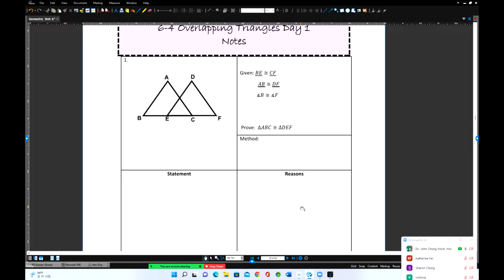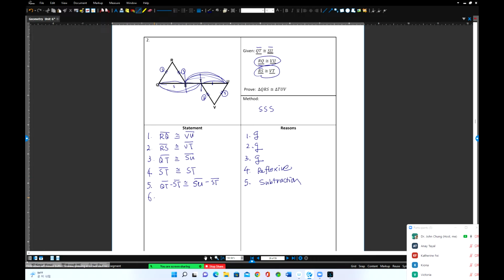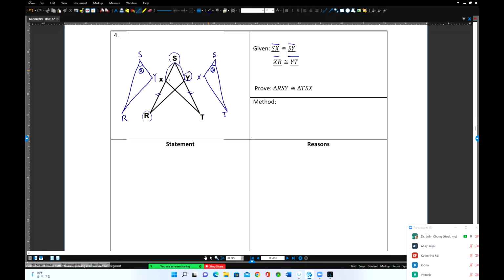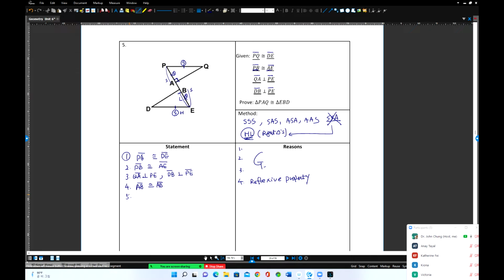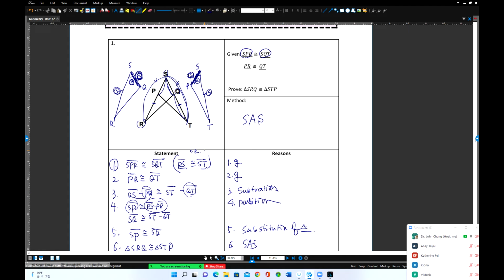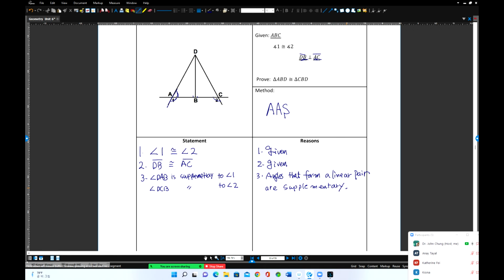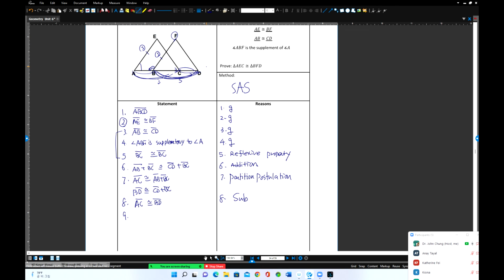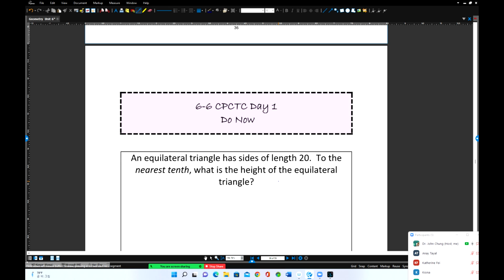2022 Summer geometry lesson 11